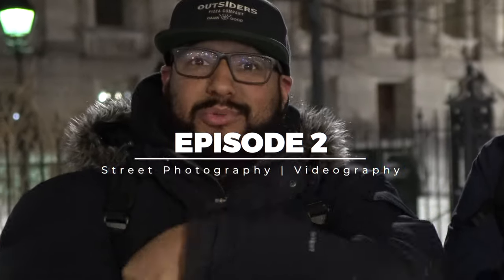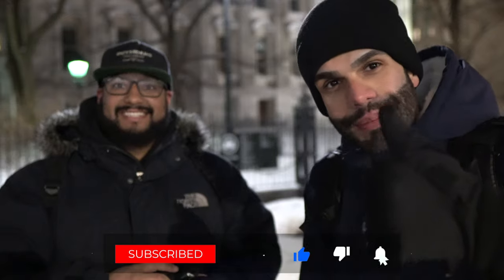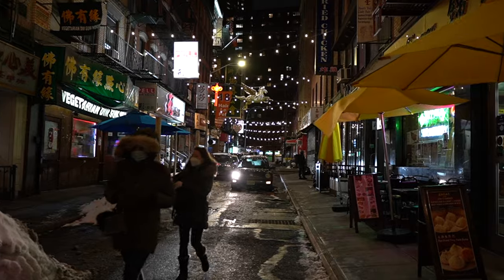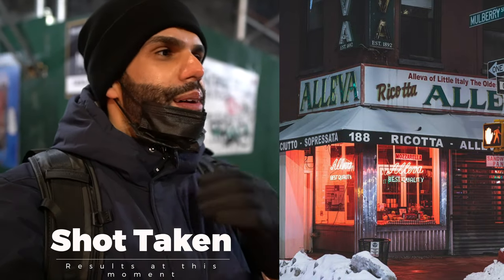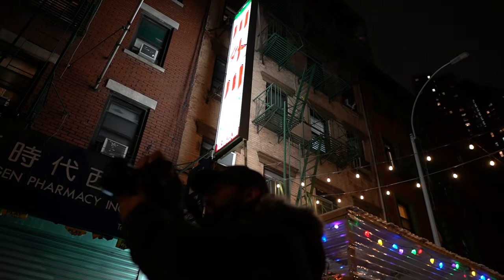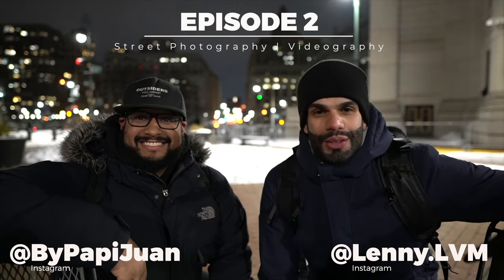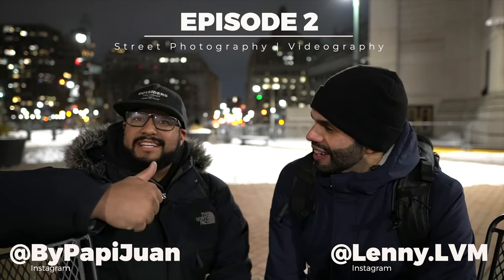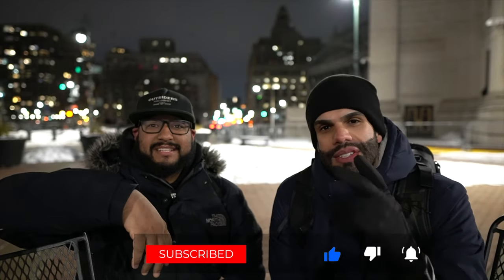Chinatown Lunar New Year 2021 (OX) Shoot & More Street Photography Episode 2 in NYC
BTS: Street Photography with photographer Juan Batista aka @ByPapiJuan is back with EPISODE 2!!

This time we traveled down to Chinatown in downtown New York during Lunar New Year 2021 year of the OX! We decided to visit on Luna New Years Eve to try and capture the streets during these pandemic times and showcase some amazing street photography along side Juan's lens.

I captured Behind The Scenes for all the interesting shots he took all over Chinatown and had the pleasure to shadow him in his craft. Join us on this new interesting series that is taking place organically as we continue to explore the streets of New York in search for some great street photography and videography!

Chinatown Lunar New Year Shoot & More Street Photography Episode 2 in NYC with @ByPapiJuan

0:00 - Quick Recap
0:15 - Intro to Street Photography Downtown NY
1:00 - Street photography China Town Lunar New Year 2021
1:33 - Pell Street China Town
2:01 - Prime Lenses in Street Photography
2:17 - Beauty of Pell Street for Photographers
2:35 - Little Italy in NY
2:45 - @ByPapiJuan in the moment in Little Italy
3:14 - More China Town Photography
3:32 - Manhattan Bridge Photography
3:35 - Manhattan Bridge Train Photography
4:03 - Why we Film and Shoot in crazy situations
4:30 - Tip from a seasoned photographer on how to start shooting
4:51- 1 World Trade Center photo from Manhattan Bridge
4:56 - Outro and Summary for Episode 2